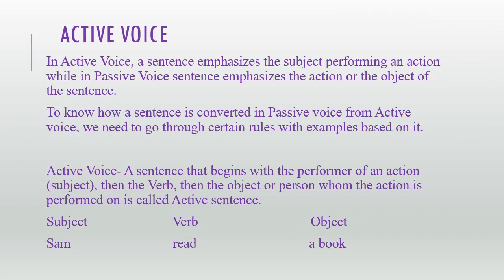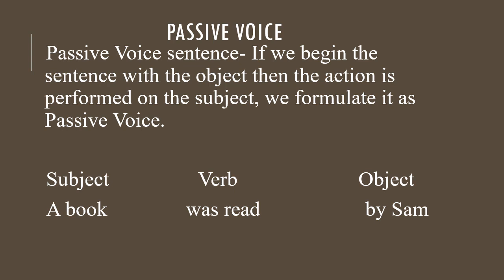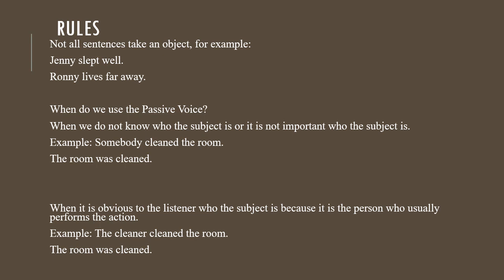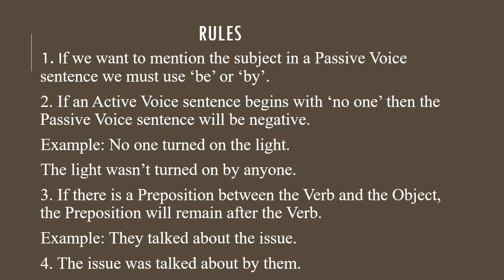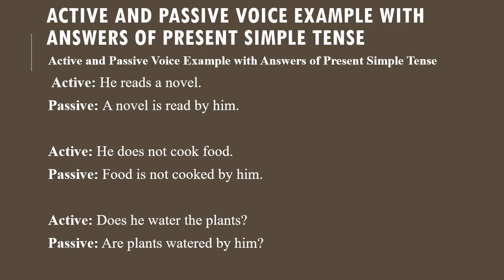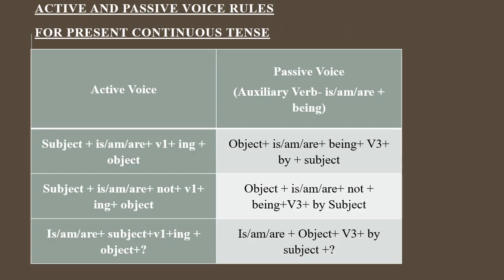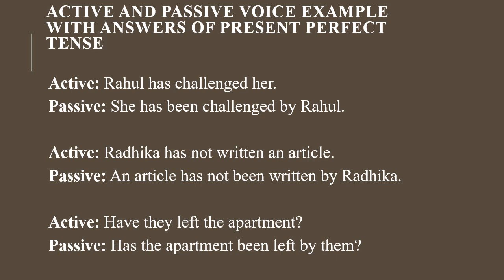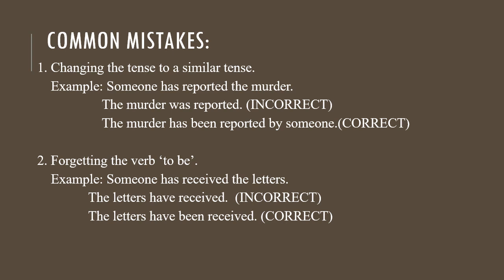ACTIVE PASSIVE VOICE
Concepts and Examples